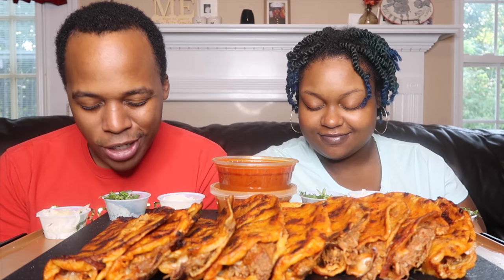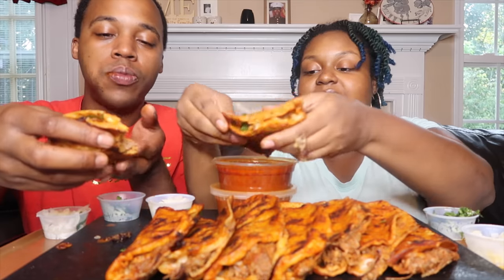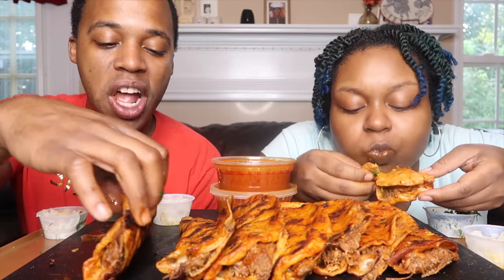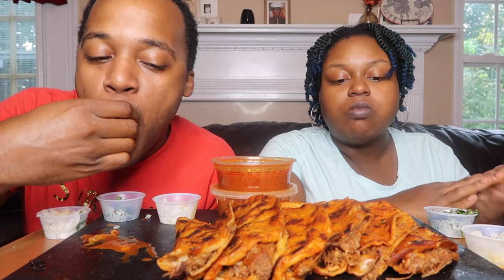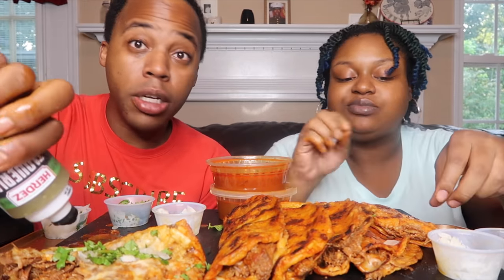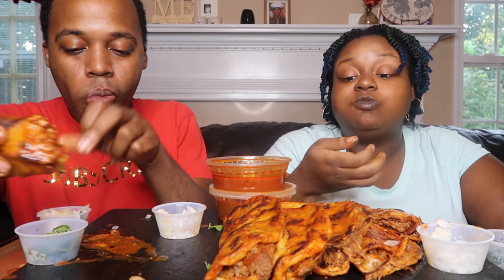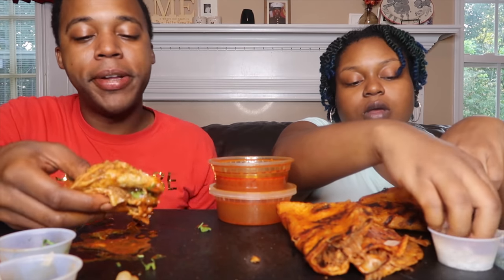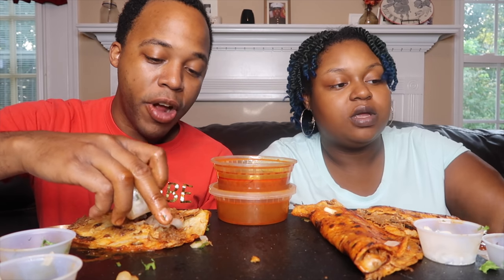FIRST TIME TRYING BIRRIA TACOS!!! BIRRIA TACOS Y CONSOME MUKBANG 먹방 EATING SHOW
*FRITZ FAM WISHLIST/REGISTRY
*Want to send us stuff? 📦
2365 1st Street NE

Positivity Comment
"Hey you reading this! Leave a positive comment under the person who leaves a comment before you. Let’s spread more positivity and help brighten someone else’s day! 💜 FritzFAMEnt."
 * We post this comment under every video we watch and every photo we like, join us and spread the positivity train by copy & pasting this comment to videos or photos like or your social media! Let's spread the love!! Thank you!
Follow us on all social media!